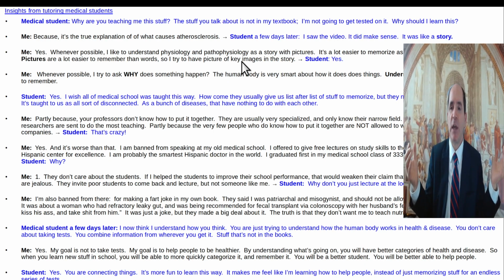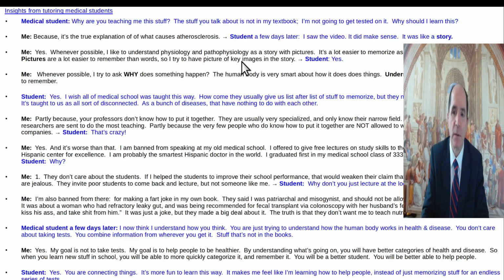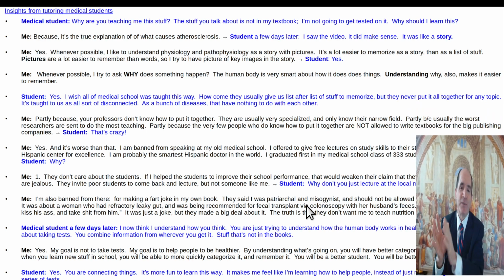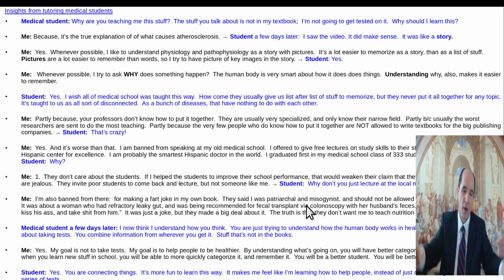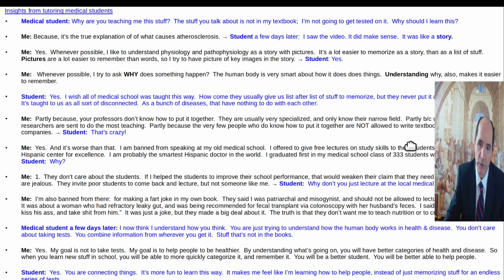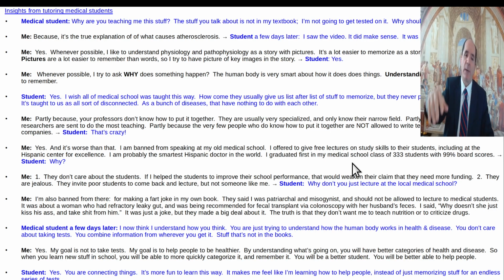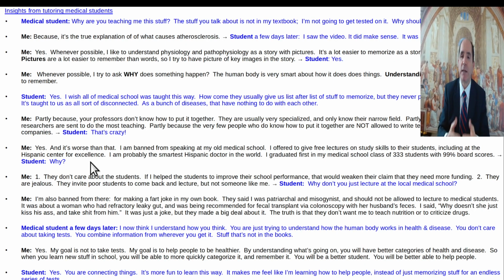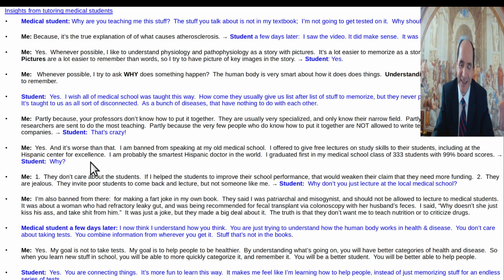Insights from tutoring medical students